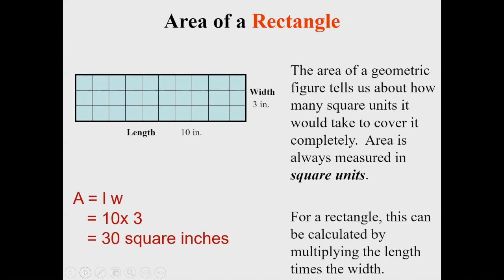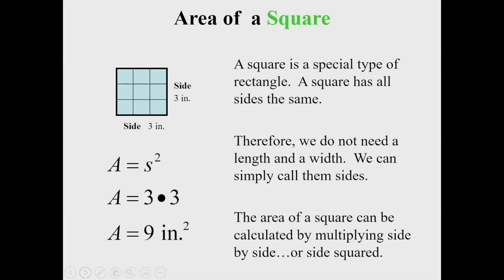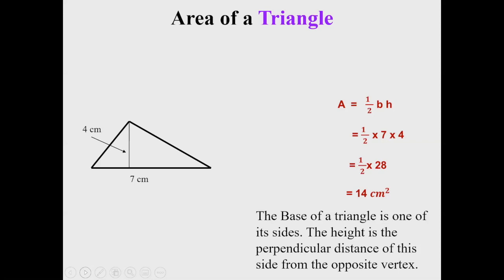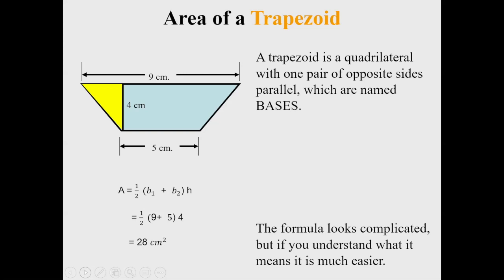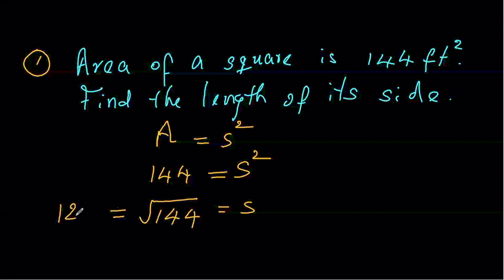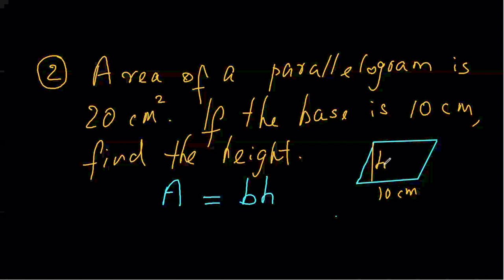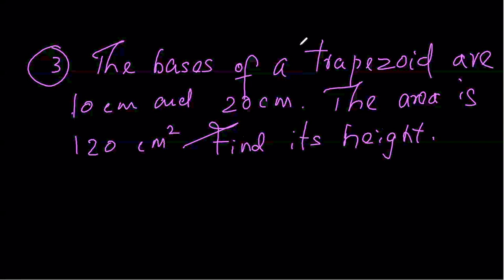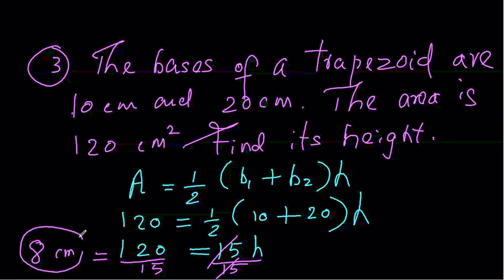Geometry Lesson on Areas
This video will help you learn about area formulas of polygons.